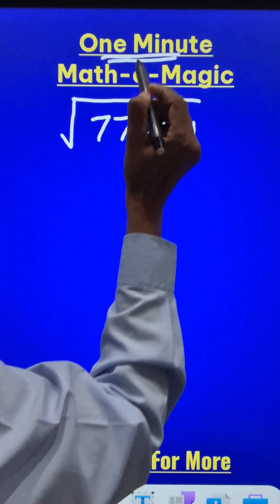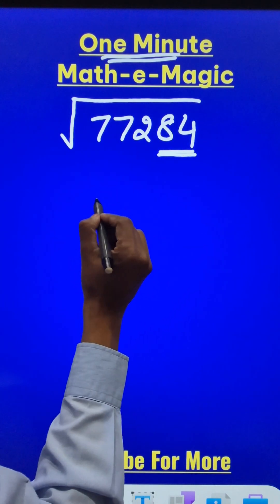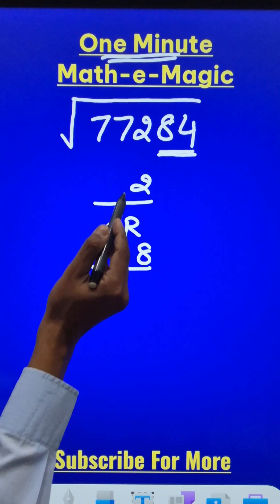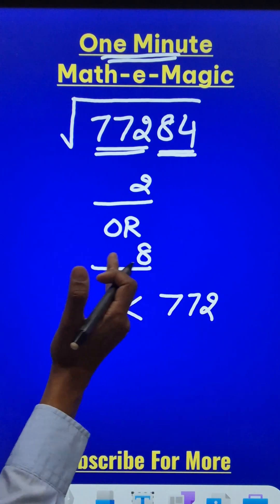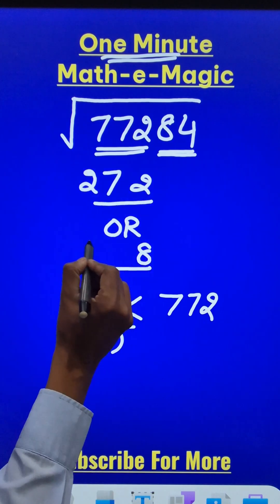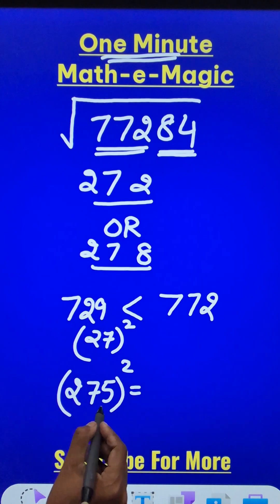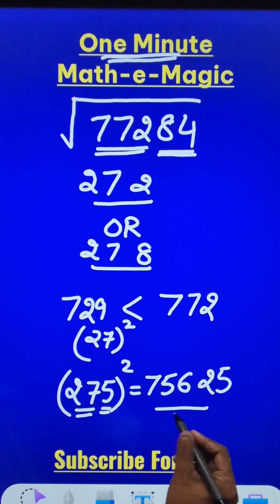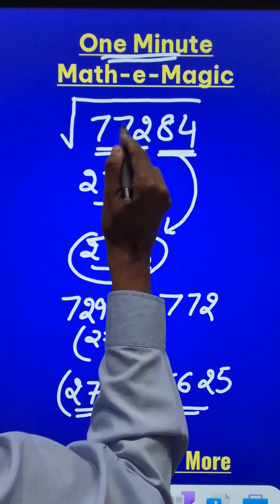Easy Trick for Square Root of 77284 😍 No Factorization 🙄 No Long Division